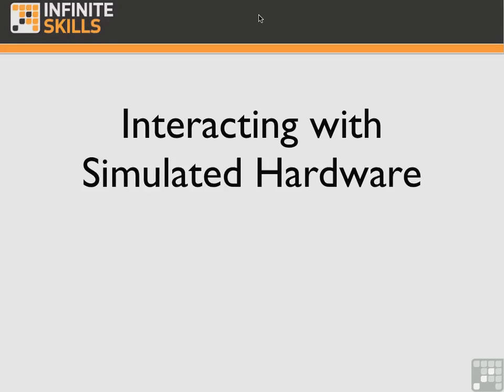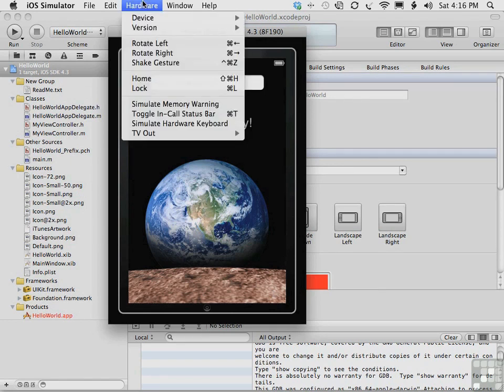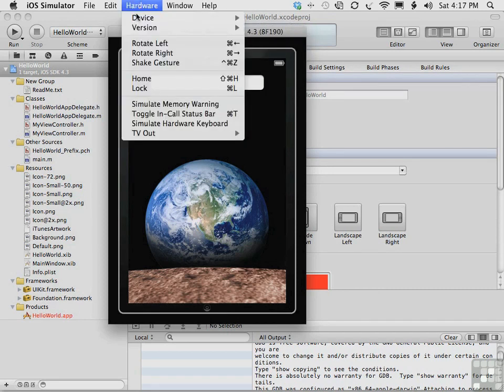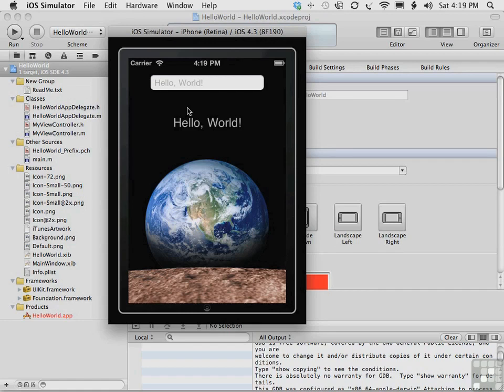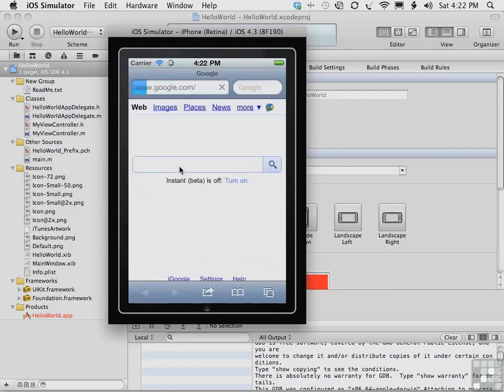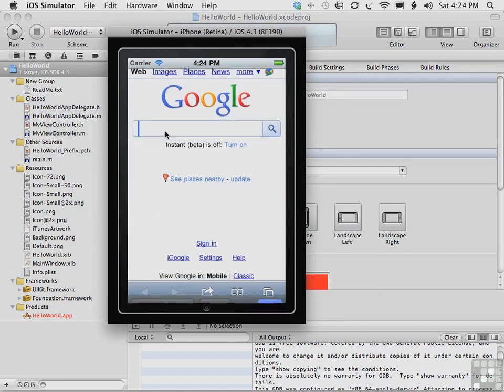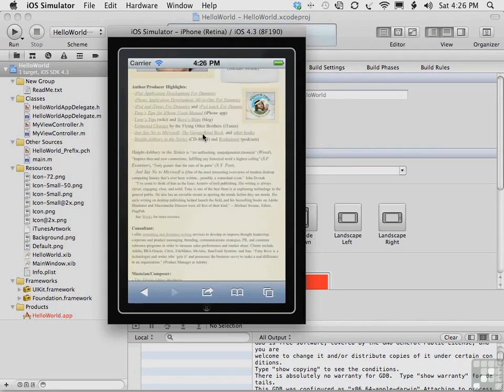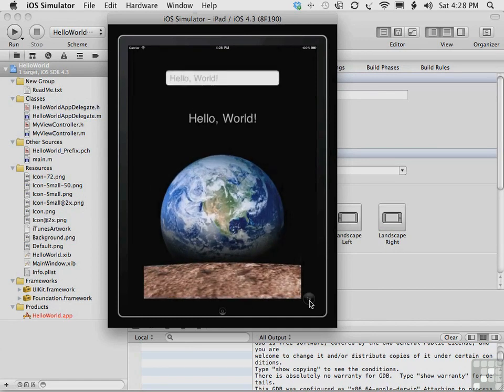0702 Interacting With Simulated Hardware